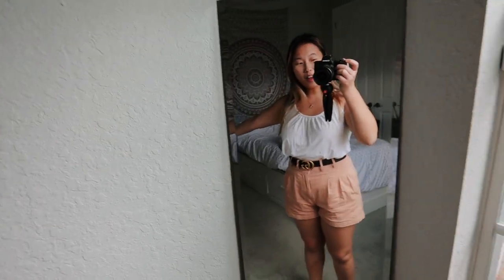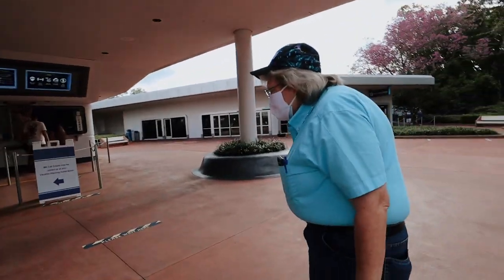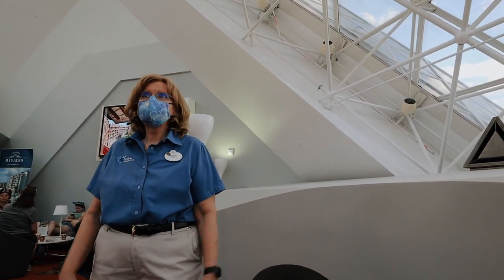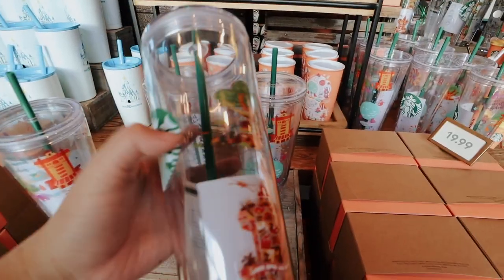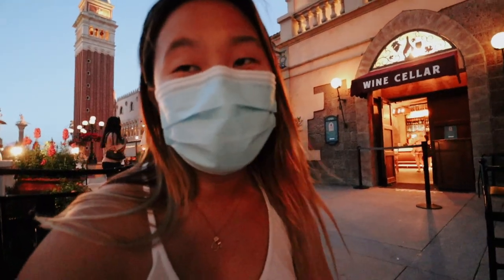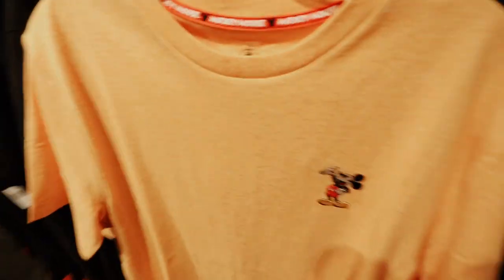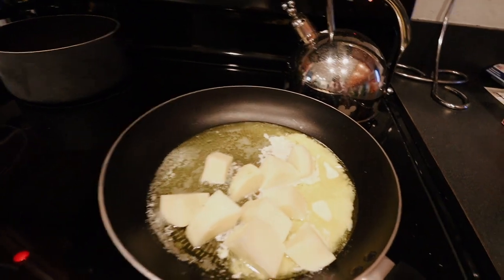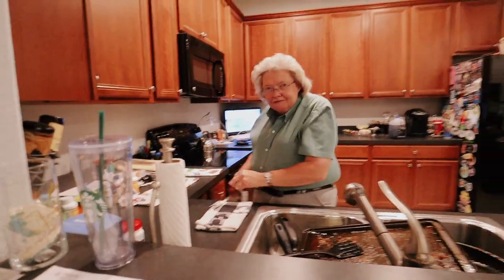We found the BEST Disney quick service restaurant!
In this Disney Epcot vlog my parents and I find the best Disney quick service restaurant! We have tried lots of Disney quick service restaurants and I think everyone can agree the food is not the best, but this one is new and the food is really good! Right now, there is only mobile ordering at quick service restaurants, so we ordered our food, and it came out fast. We also walk around the world showcase and visit with each other.

Alex Jayne
3050 Dyer Blvd.